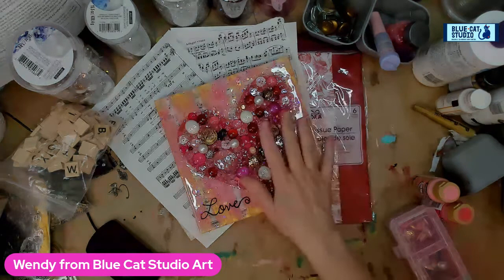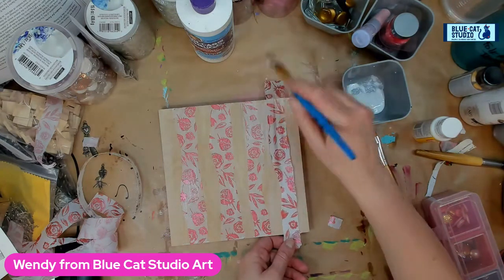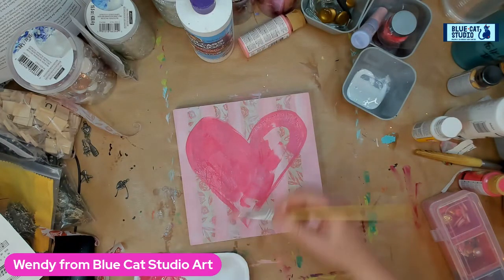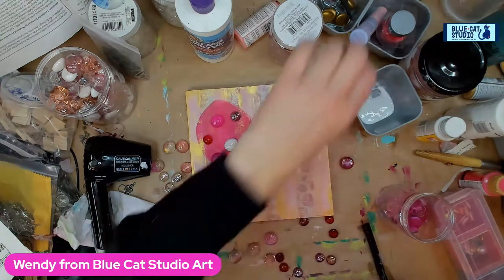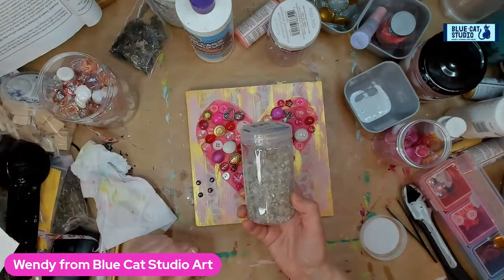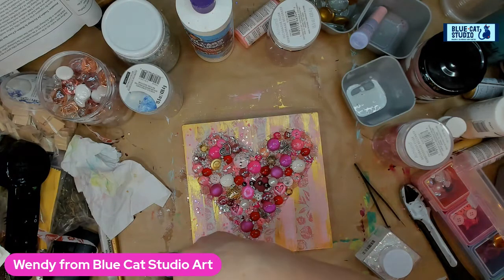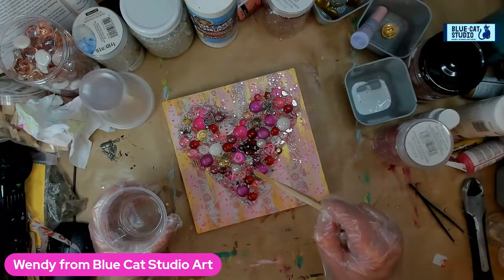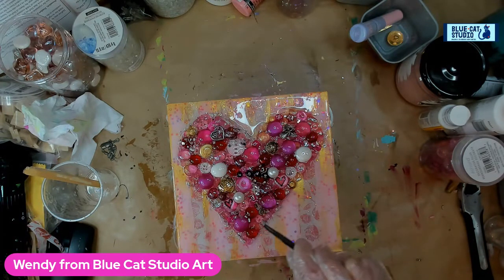Valentine's Glass & Resin Makers Workshop